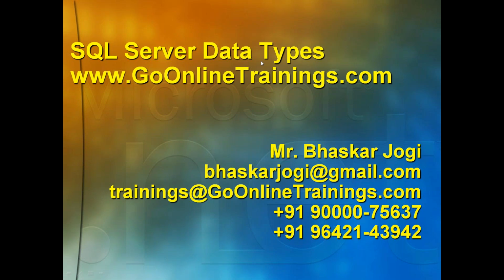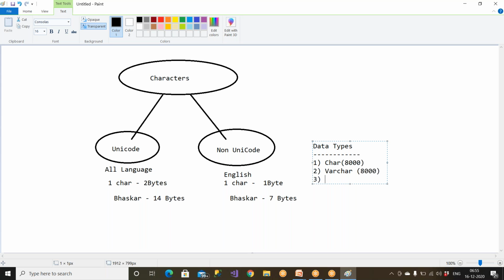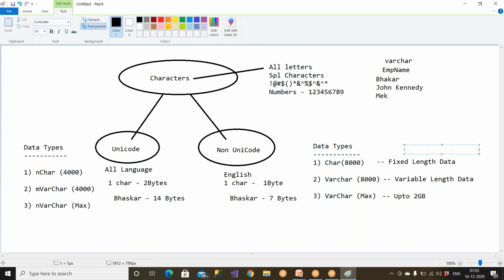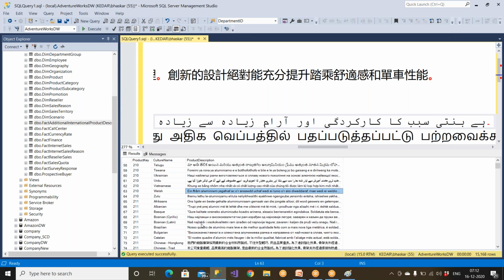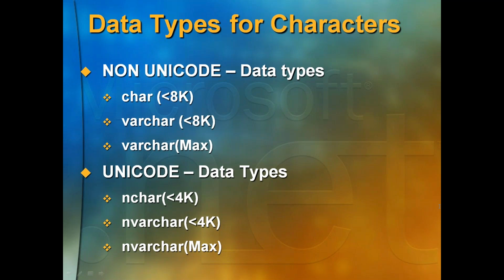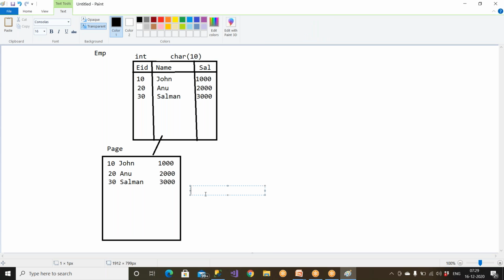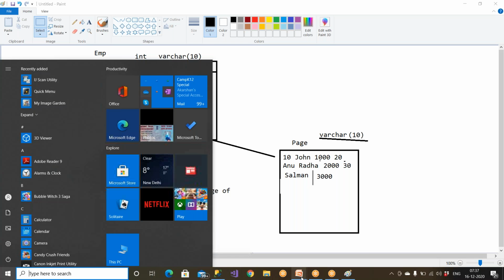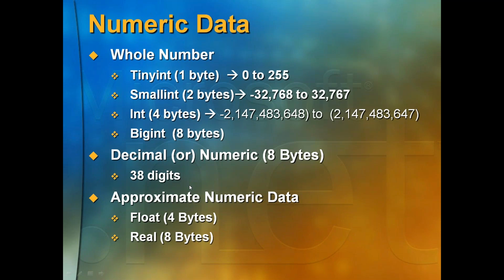04 SQL Server Data Types Part1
Explain about Different Datatypes